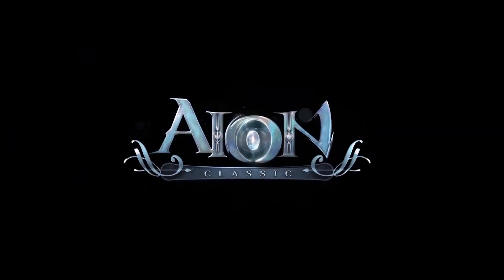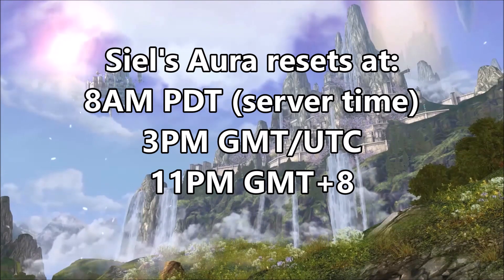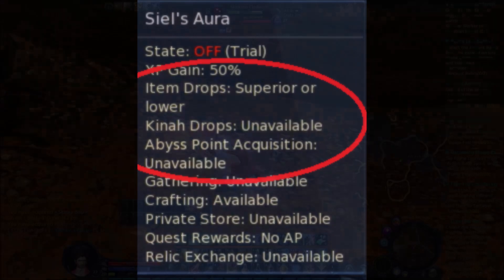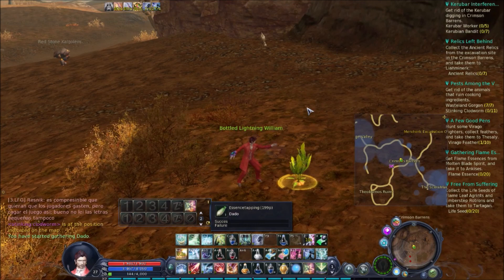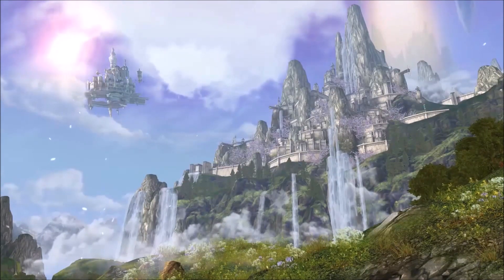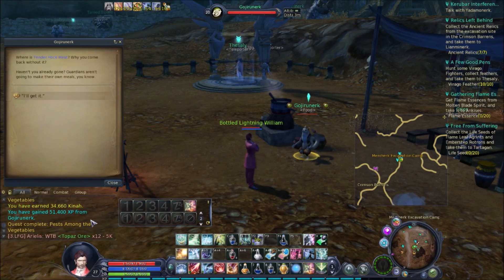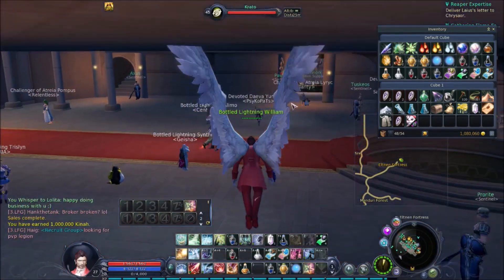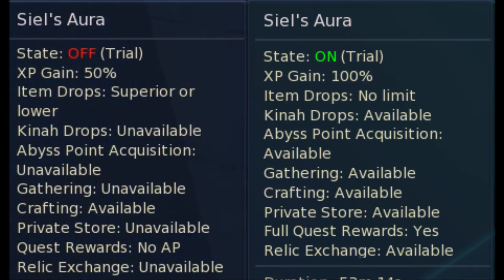Aion Classic NA Free to Play Explained + Top 5 Tips (as of 30 June update)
Now that the one week free trial for Siel's Aura is over, players will either have to subscribe for Siel's Aura (pay to play), or adapt to playing without Siel's Aura (free to play).

Here I am explaining how does the free to play accounts work, what are the limitations and what are things you can do to continue a fun and enjoyable gameplay.

Important notes to all players:
1. If a free to play player is grouped with other members who have Siel's Aura, blue and above items will still drop, but the free to play player cannot roll for it (a message will pop up).
2. When Siel's Aura is deactivated, even if you see kinah on mob loots, you will not receive any when picked up even if it was picked up by any other group members. This also occurs for abyss points from mob/player kills. Despite this, the amount received by the other group members will still be divisible (if the group consists of you and a friend, your friend will still only receive half of kinah/AP while the other half that was supposed to go to you will become 0).